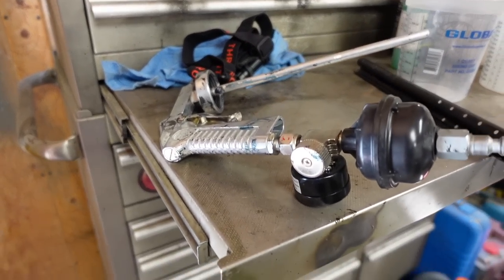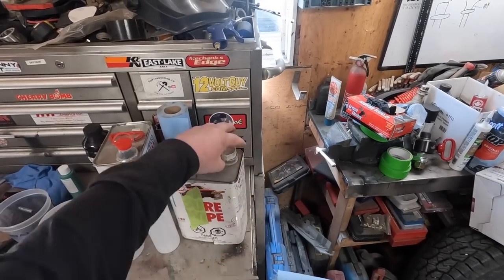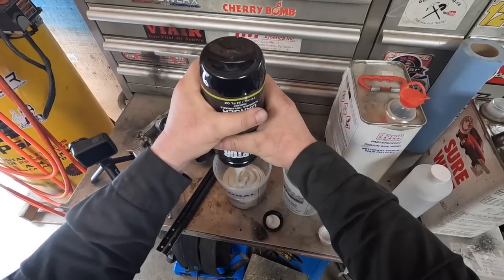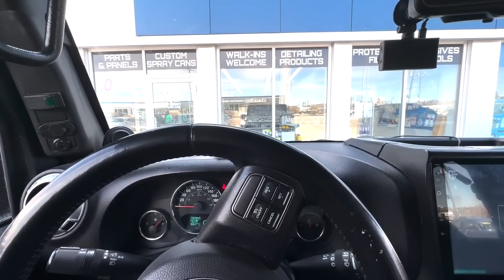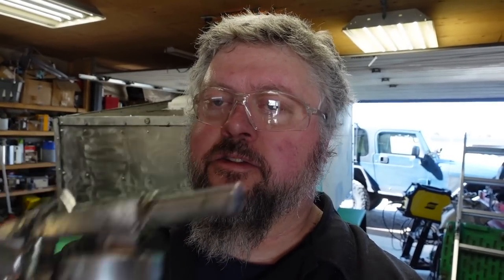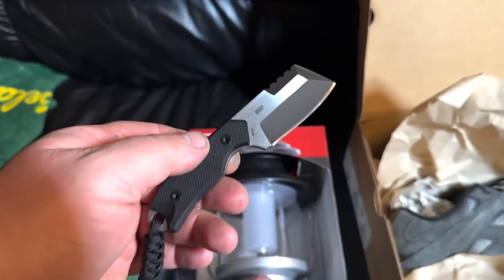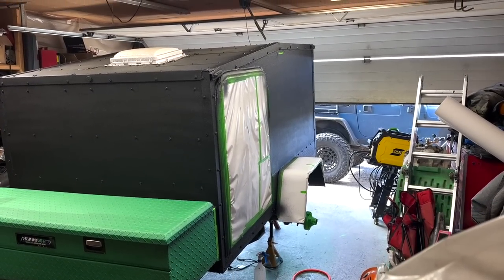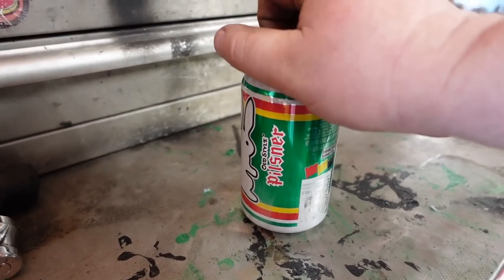DIY OVERLAND TRAILER | Paint it with Raptor Liner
The big day is here lets get it in Paint !

Note to self when Spraying with Raptor liner make sure the spray gun is clearly cleaned out.  I thought mine was cleaned but it wasn't so it made painting quite hard.  I like the end result of the raptor liner going with the green and black as it makes it look unique.